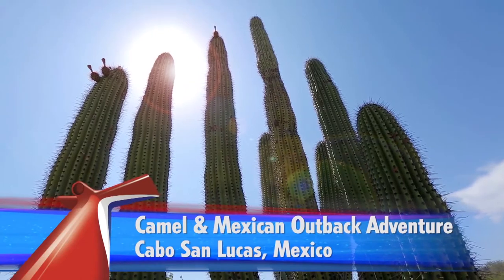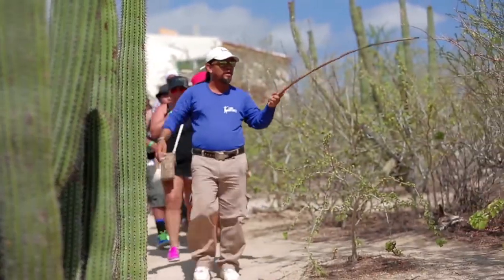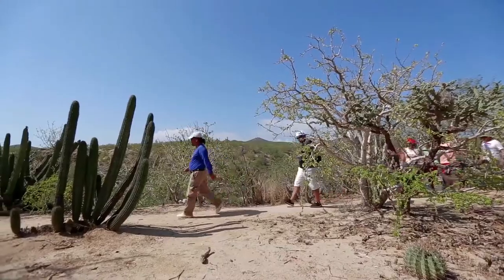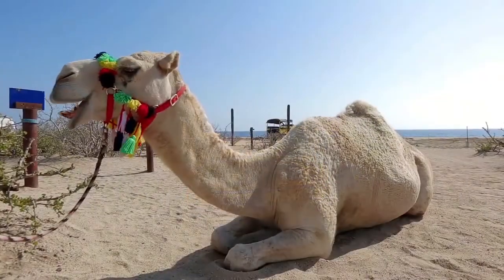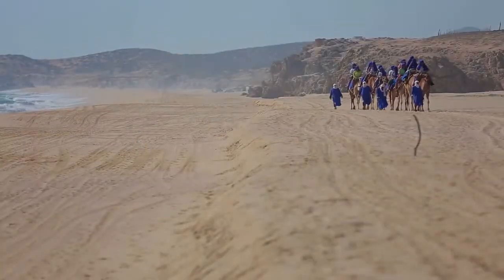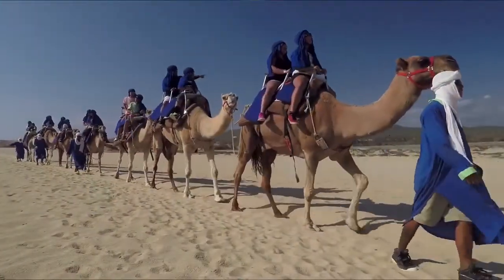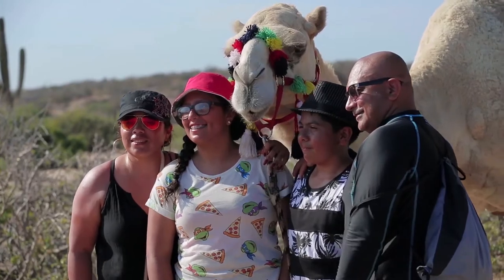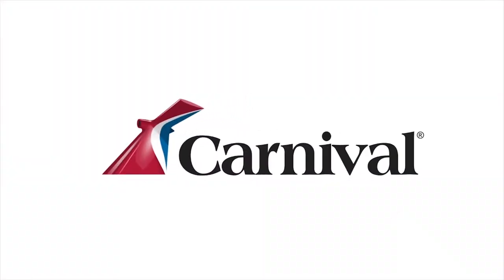Camel & Outback Adventure in Cabo San Lucas, Mexico | Carnival Cruise Line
Take this unique action packed adventure through an oceanside ranch where you'll partake in activities such as tortilla making, tequila tasting, nature walks and a typical Baja style meal. Take an optional camel ride on a pristine, secluded beach led by experienced guides.

Towards the end of this adventure, eat a typical Mexican lunch which includes "Mole" - chicken in chocolate sauce alongside homemade salsa and other dishes. Afterward, head to the pier to return back to the ship for some more fun.

There's also plenty of other things to do in Cabo San Lucas, check it out